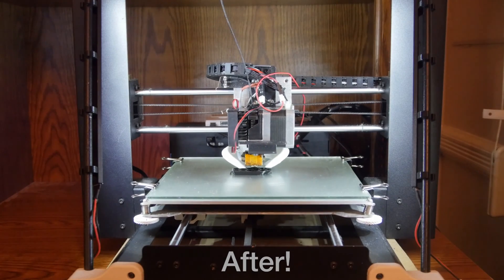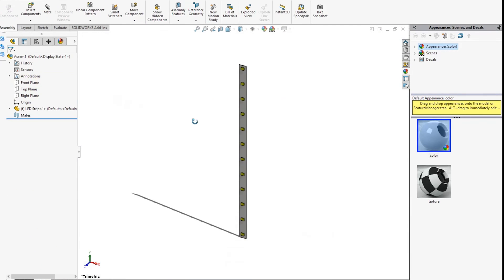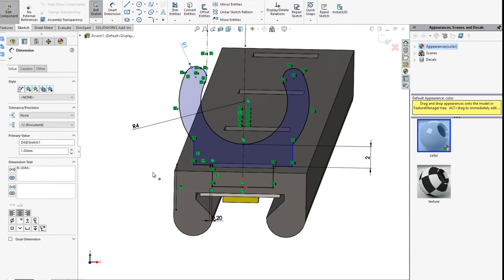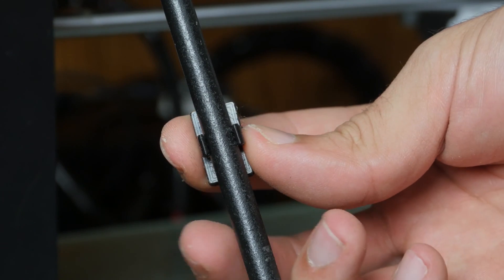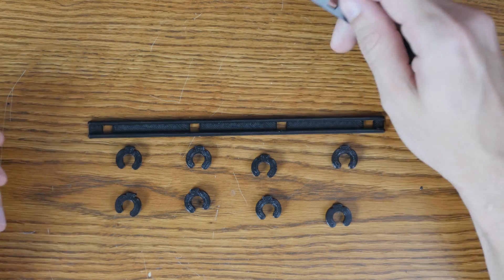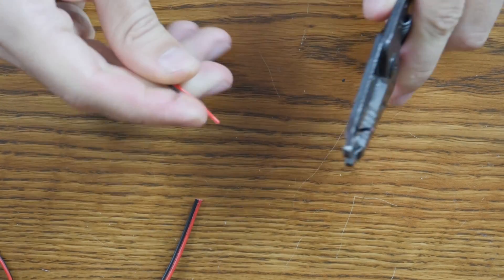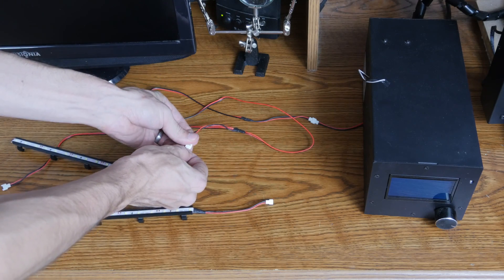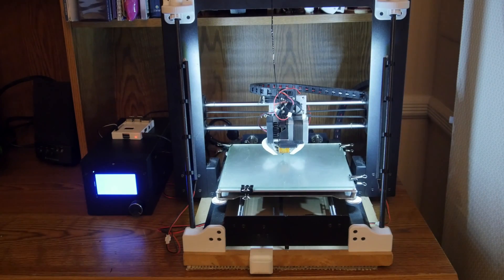DIY 3D Printer Lighting Build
Parts:
Hatchbox PLA (for the channel)
Hatchbox TPU (for the clips)
LED strip 12v 2835
Stranded Speaker Wire
Solid Core insulated wire (red + black)
2 Terminal Pigtail Connectors
Solder

Tools:
Monoprice Maker Select 3D printer
Soldering iron
Tip Cleaning Wire
Wire Strippers
Carl the 3rd hand

Filming Equipment:
Panasonic GH4
Cheap Lav Mic
Sony VCT-R100 Lightweight Compact Tripod
Ravelli AVTP Professional 75mm Video Camera Tripod
Panasonic 14-140mm
Canon FD 50mm 1.4
Canon FD 28mm 2.8